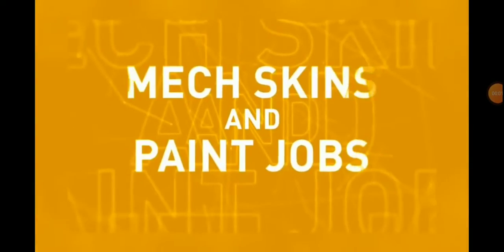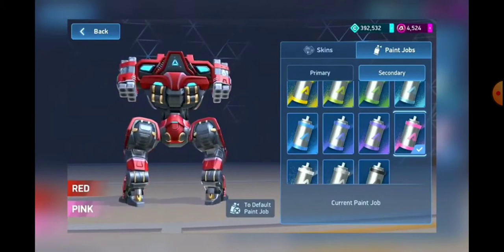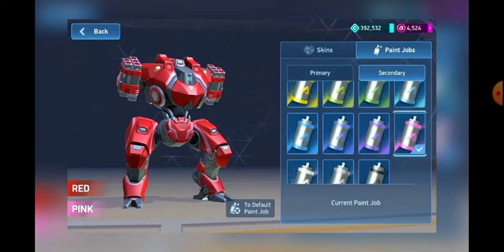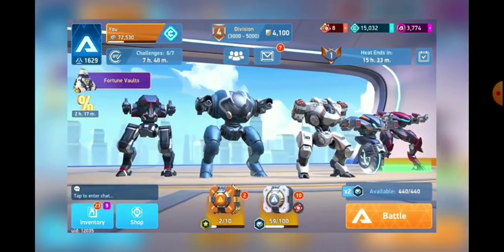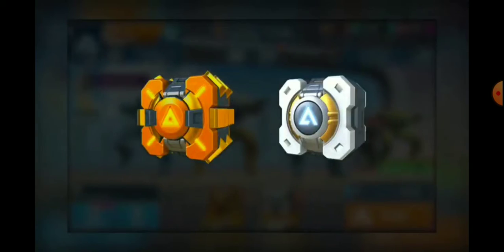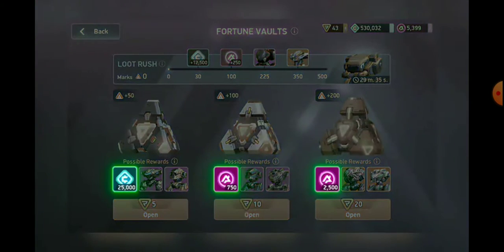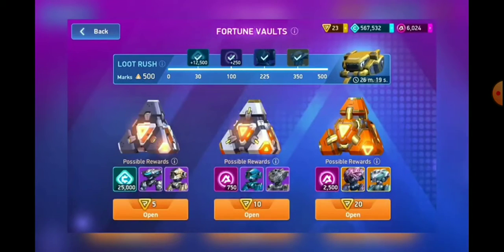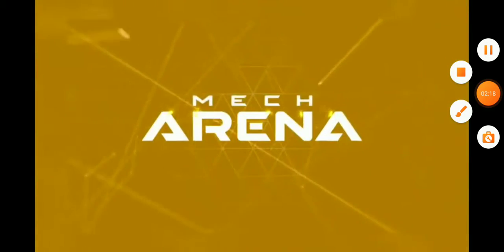mech arena taking about paint jobs and skins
My mech arena id - 2970338